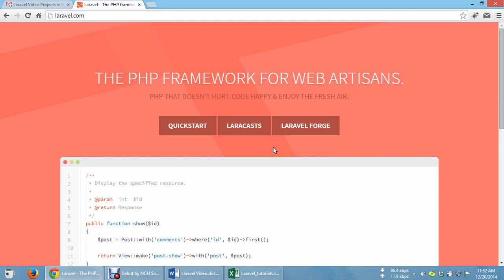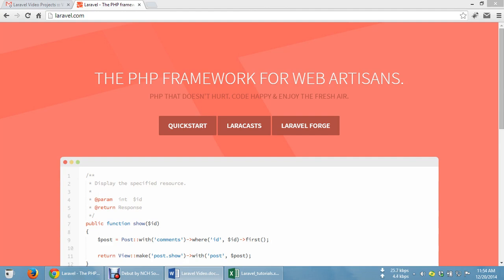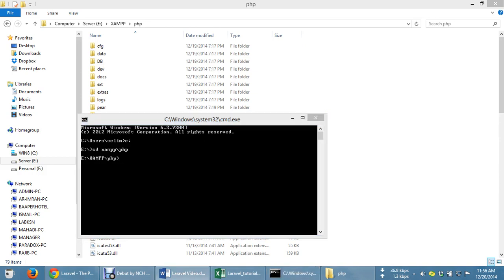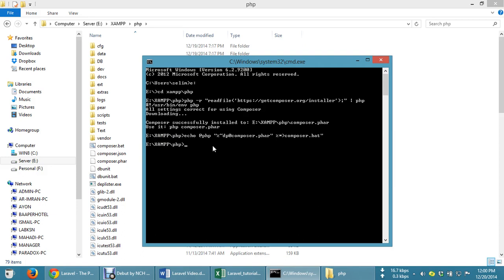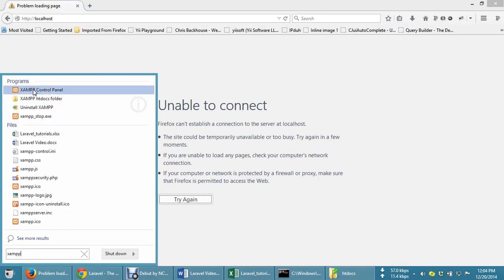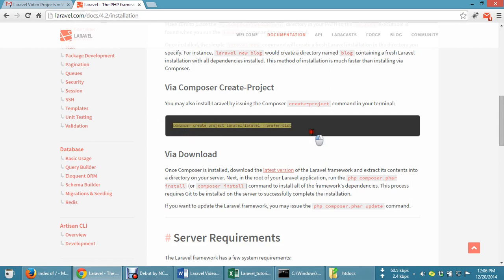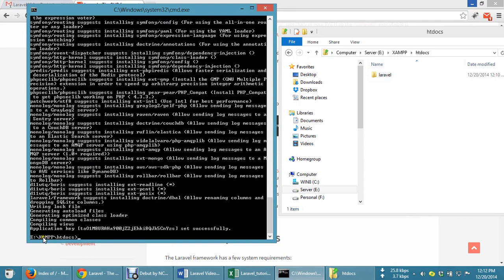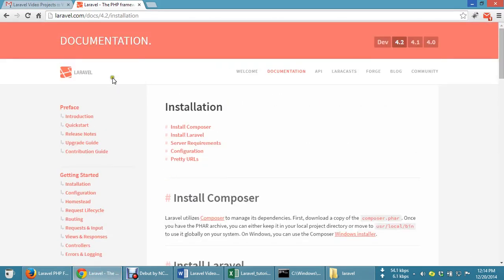laravel Introduction Installation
Introduction of Laravel
Server Requirements
Install Composer
XAMPP Installation
Install Laravel
Laravel Configuration